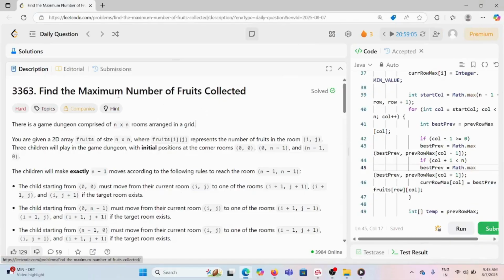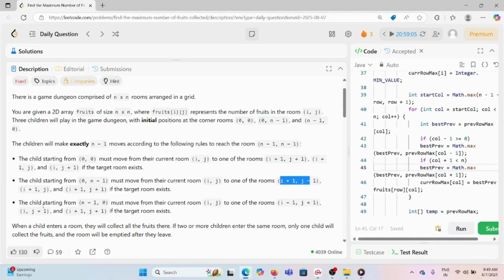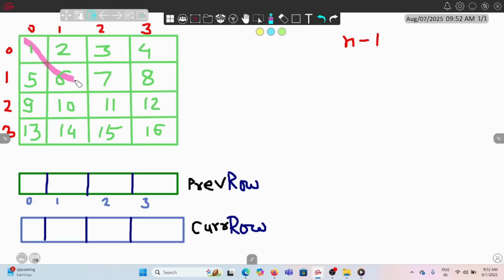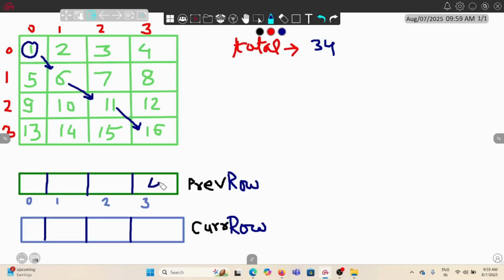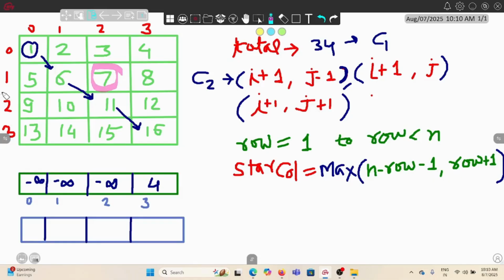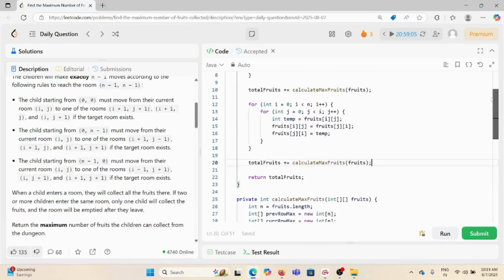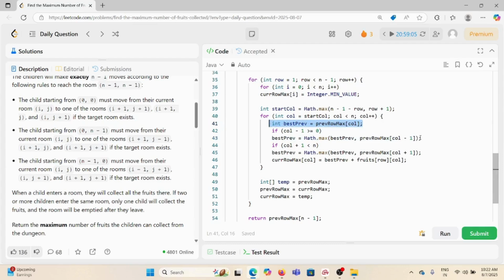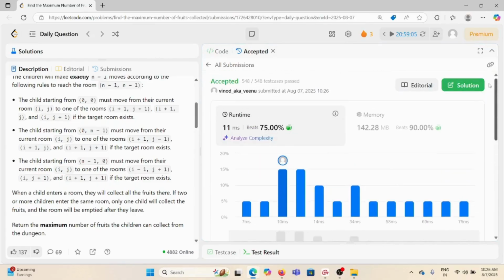Find the Maximum Number of Fruits Collected |LEETCODE 3363 |leetcode POTD|daily leetcode potd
3363. Find the Maximum Number of Fruits Collected
Find the Maximum Number of Fruits Collected
3363. Find the Maximum Number of Fruits Collected,
3363. Find the Maximum Number of Fruits Collected in java,
what is the use of segment tree,
Segment tree based DSA question,
LEETCODE 3363

leetcode potd
today leetcode potd
leetcode today potd
leetcode potd in java

leetcode potd

leetcode potd

leetcode potd
today leetcode potd
leetcode today potd

3479. Fruits Into Baskets III
Fruits Into Baskets III
LEETCODE 3479

3363. Find the Maximum Number of Fruits Collected
3363. Find the Maximum Number of Fruits Collected,
3363. Find the Maximum Number of Fruits Collected in java,

There is a game dungeon comprised of n x n rooms arranged in a grid.

You are given a 2D array fruits of size n x n, where fruits[i][j] represents the number of fruits in the room (i, j). Three children will play in the game dungeon, with initial positions at the corner rooms (0, 0), (0, n - 1), and (n - 1, 0).

The children will make exactly n - 1 moves according to the following rules to reach the room (n - 1, n - 1):

The child starting from (0, 0) must move from their current room (i, j) to one of the rooms (i + 1, j + 1), (i + 1, j), and (i, j + 1) if the target room exists.
The child starting from (0, n - 1) must move from their current room (i, j) to one of the rooms (i + 1, j - 1), (i + 1, j), and (i + 1, j + 1) if the target room exists.
The child starting from (n - 1, 0) must move from their current room (i, j) to one of the rooms (i - 1, j + 1), (i, j + 1), and (i + 1, j + 1) if the target room exists.
When a child enters a room, they will collect all the fruits there. If two or more children enter the same room, only one child will collect the fruits, and the room will be emptied after they leave.

Return the maximum number of fruits the children can collect from the dungeon.

3363. Find the Maximum Number of Fruits Collected, leetcode contest 3363 solution, Power Grid Maintenance, Must do segment tree DSA, implement Segment Tree, top 20 Google interview questions, top 20 Google interview questions, Must DO MAANG PROBLEM,
Must do tree DSA,
MUST DO maang,
TODAY DAILY LEETCODE